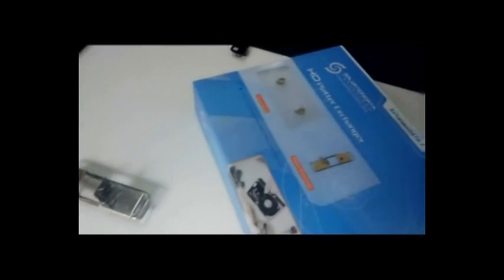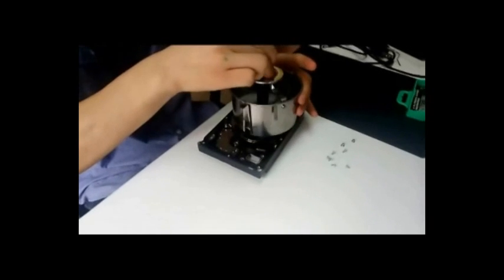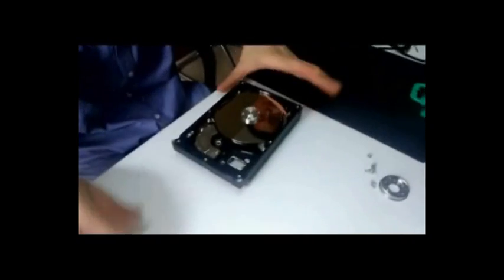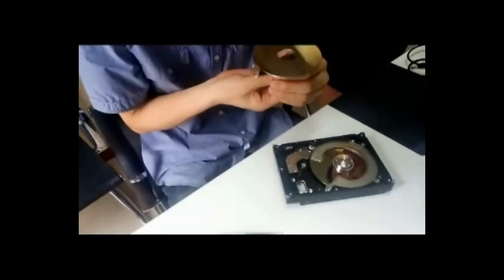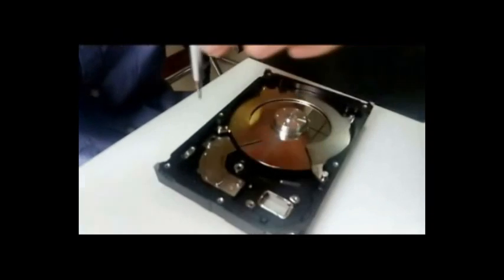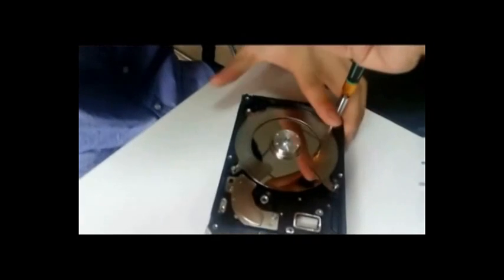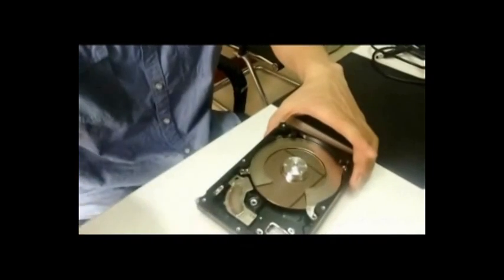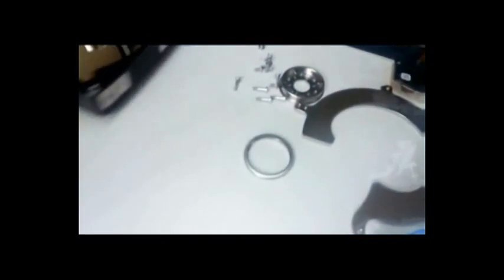Patter exchanger tool video demo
Hard drive motor failure is normally caused by sudden power surge or accidental dropping. When it comes across this problem, the solution is to swap the platters into a working drive and get the drive repaired before data retrieval. SalvationDATA Platter Exchanger tool is specifically used for removing platters from spacer hard drives when transplanting to donor.